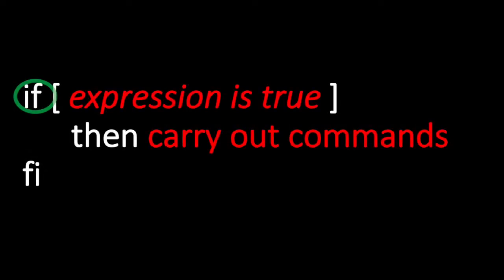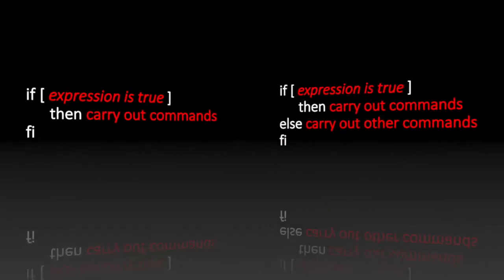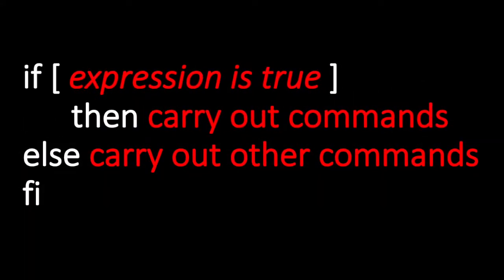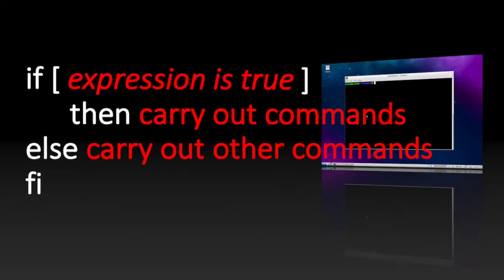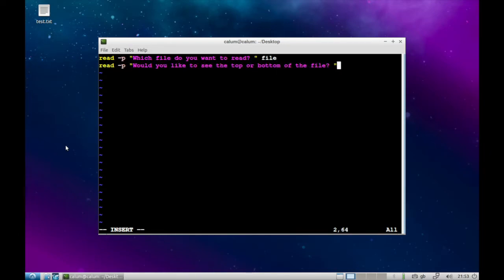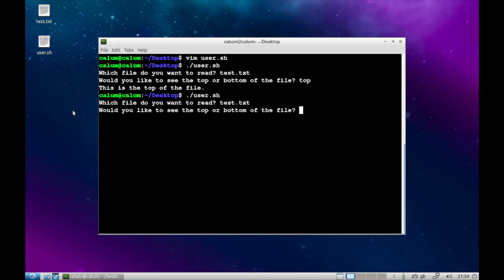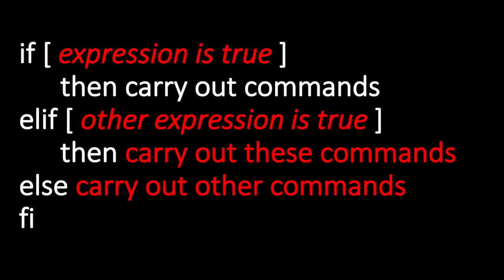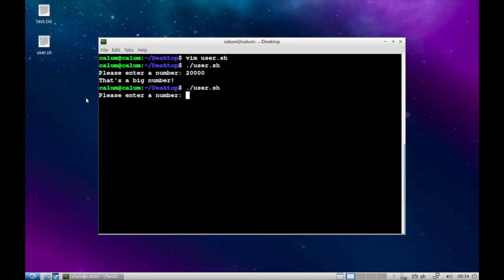Command Line: If Statements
An introduction to conditional statements: if, elif and else.

0:00 What is an 'if' statement?
0:14 Syntax of an 'if' statement
0:27 The 'else' statement
0:55 Example A
1:25 The 'elif' else if statement
1:40 Example B